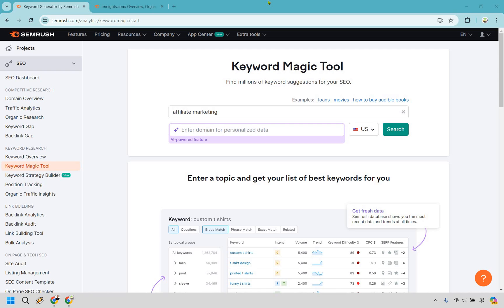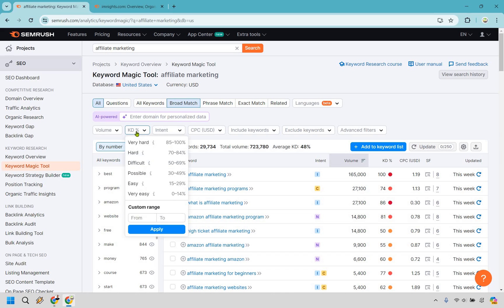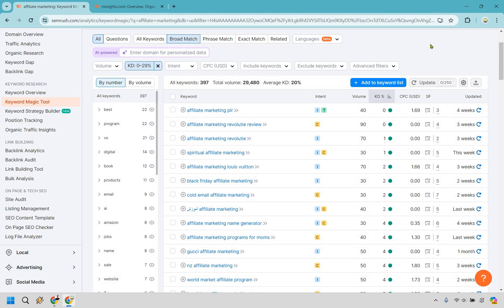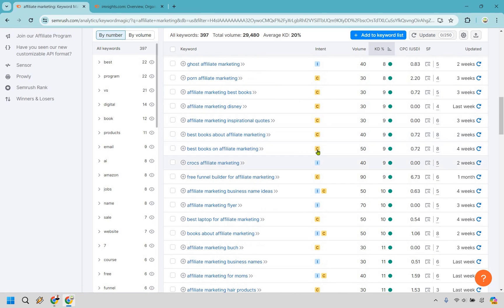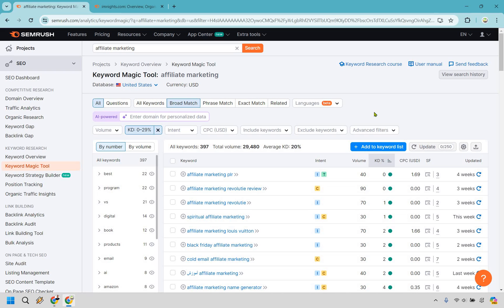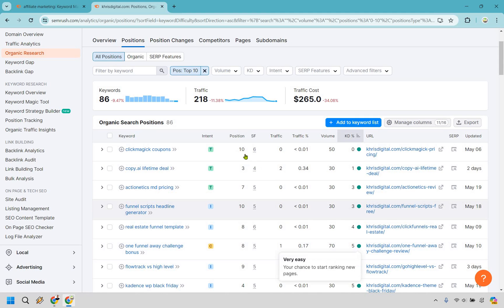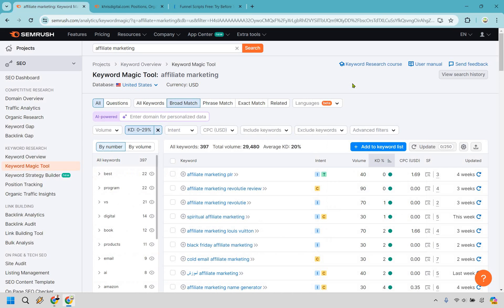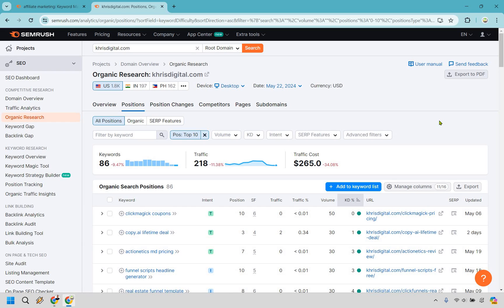Semrush Keyword Research Tutorial 2024 (How To Do Keyword Research In Semrush)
Semrush Keyword Research Tutorial

👋 Hey there! Thanks for checking out my "Semrush Keyword Research Tutorial" video. Here's what I'll be covering for you:

🏝️ How To Do Keyword Research In Semrush: Set sail with me as we explore the depths of Semrush's keyword research capabilities. I’ll guide you through the process of finding valuable keywords that can boost your SEO strategy, like uncovering hidden treasures beneath the waves. Learn how to identify the best keywords for your content, ensuring your website stands out in the vast ocean of search results.

🏝️ Low Competition Keyword Research: Next, we’ll dive into the art of finding low competition keywords using Semrush. Discover how to target those golden opportunities that others have overlooked, much like finding a secluded beach filled with untouched treasures. This segment will help you strike SEO gold with less effort, making your journey to the top of search rankings smoother.

🔍 I hope that you enjoy the video, and be sure to click the thumbs up button if it helped you out in any way, shape, or form. It's like sending a friendly wave across the digital seas.

So, grab your compass and let’s set sail to master the art of keyword research with Semrush. Ready to uncover the secrets of effective SEO strategies? Let’s dive in!